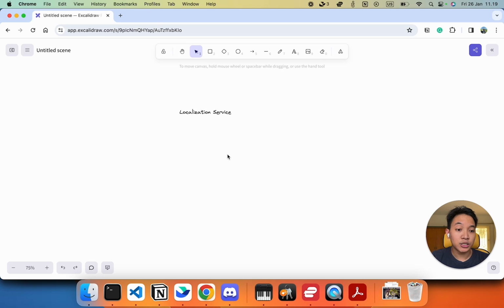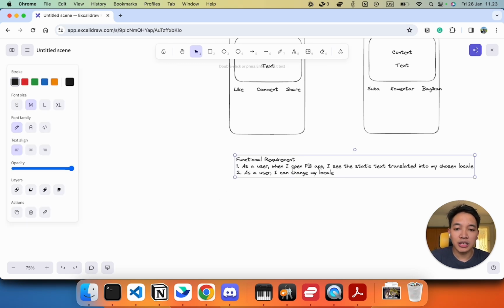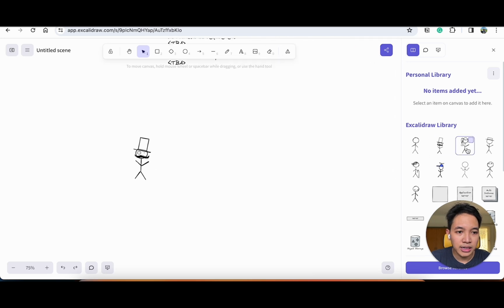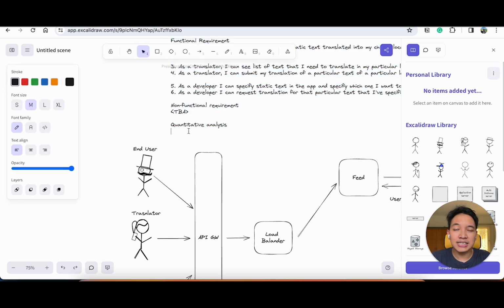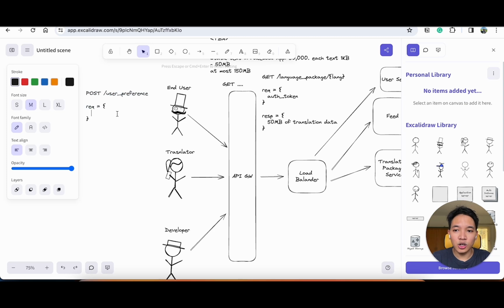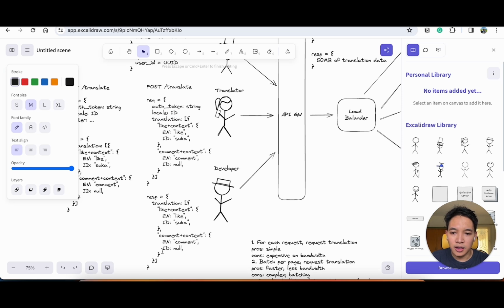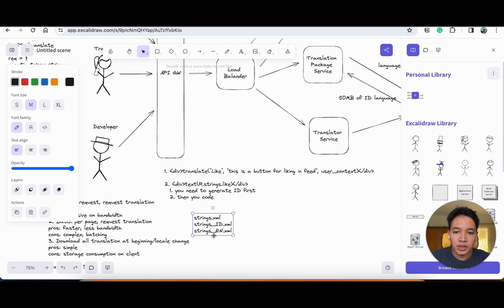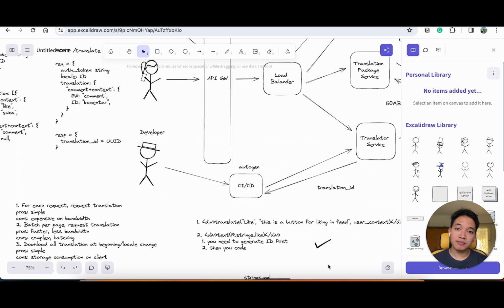Mock interview - Localization Service product design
Continuing this is one example of product design question that I really like due to the breadth and depth of the question

02:10 Functional requirement
08:59 Non-functional and quantitative analysis
09:38 High-level design + data flow + data API + data schema
11:42 Core Puzzle 1
15:35 Request translation package
17:40 Changing locale
19:02 API response best practice
19:57 Translator flow
24:05 Data schema design
26:05 Core Puzzle 2
28:45 Developer translation request flow
30:22 Recap flow
31:22 Takeaway

Kalo mau belajar interview masuk tech company GRATIS, bisa cek materi di sini: